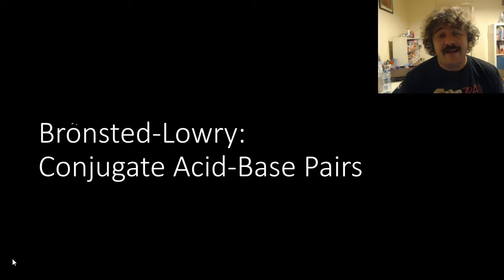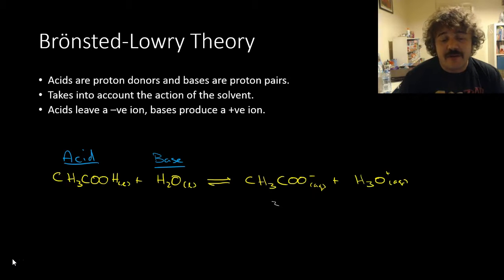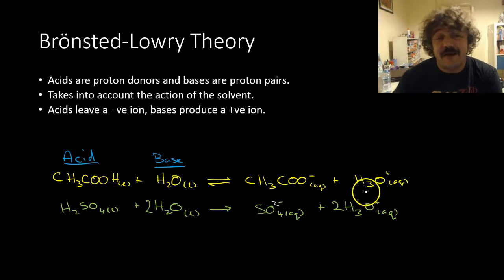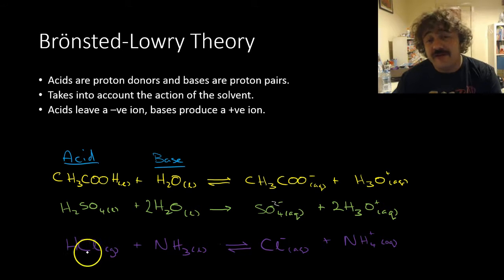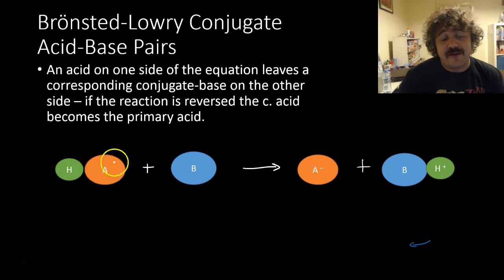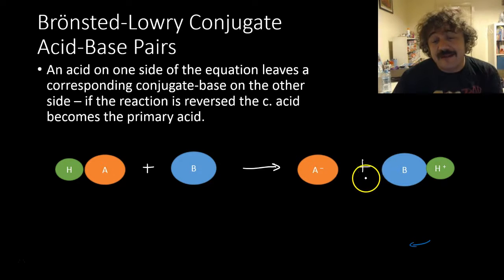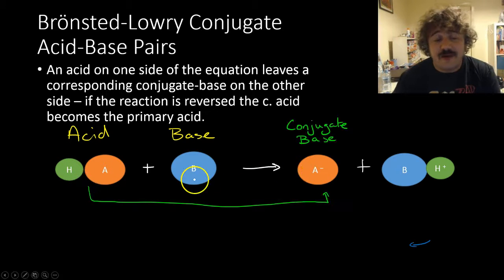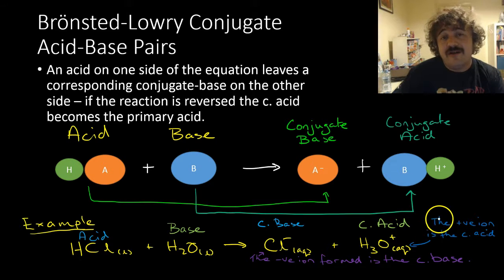Conjugate Acid Base Pairs The Bronsted Lowry Theory of Acids